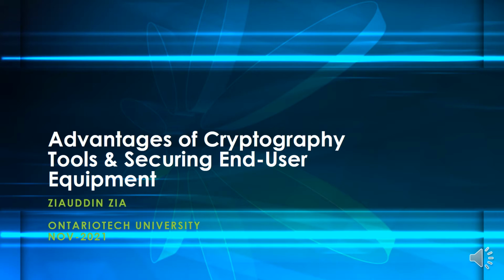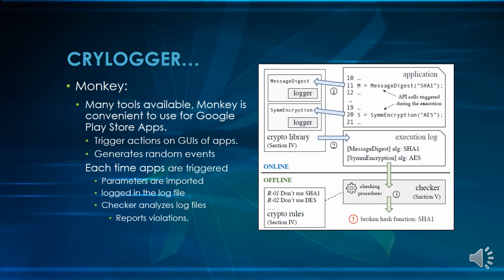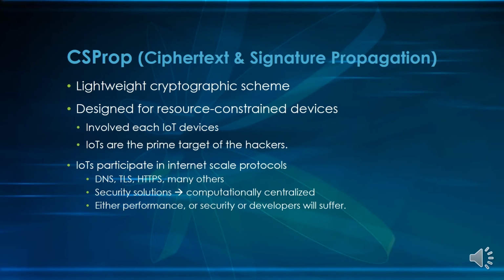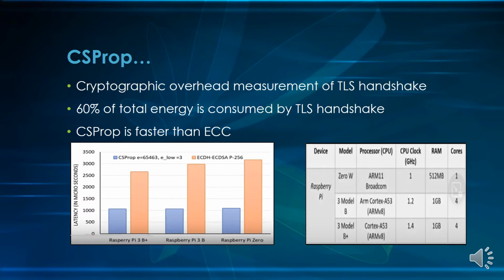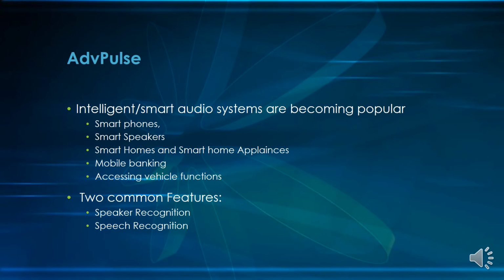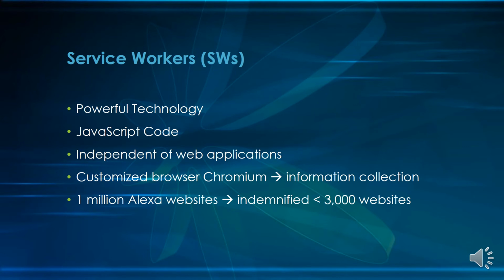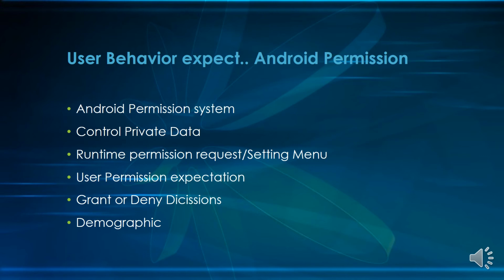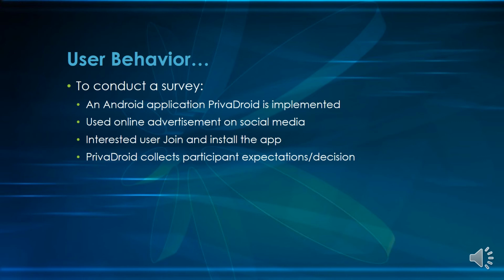Advantage of Cryptography Tools & Securing End User Equipment